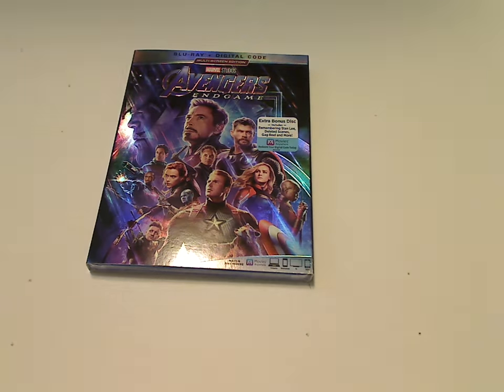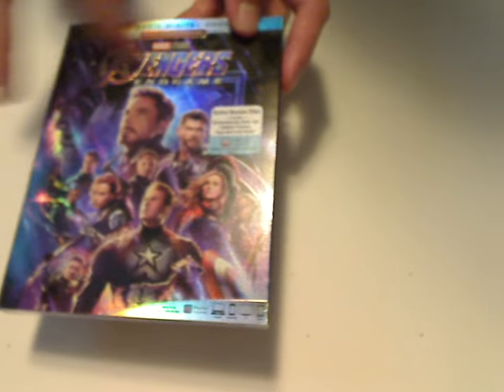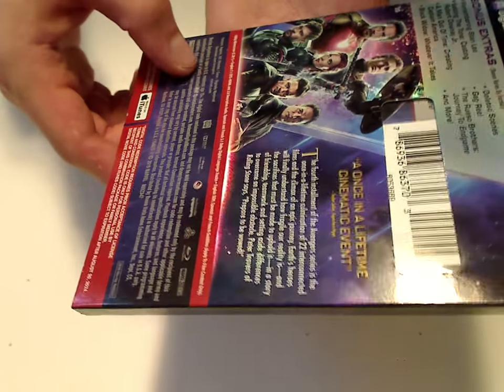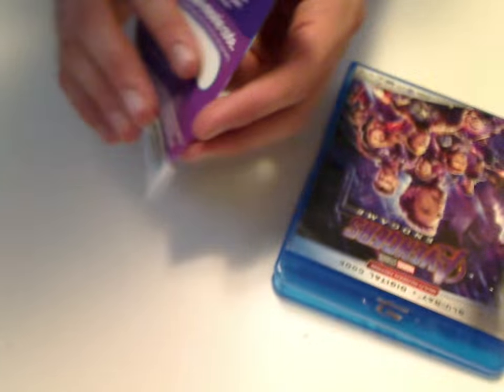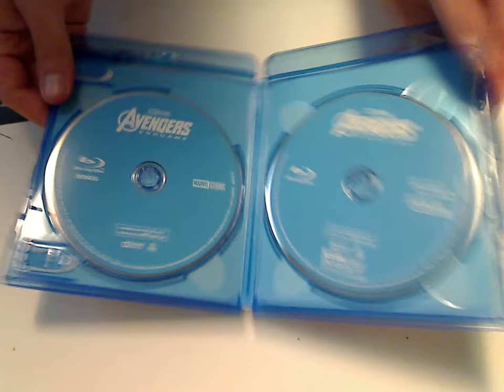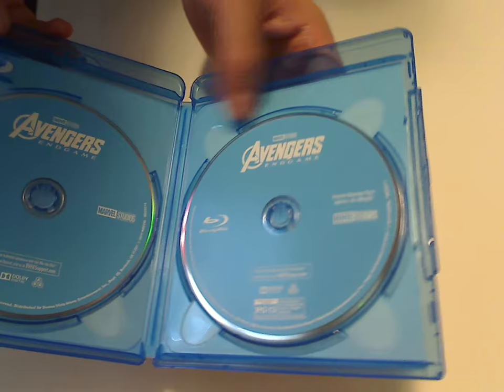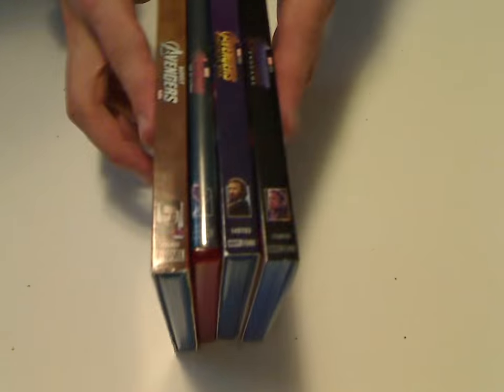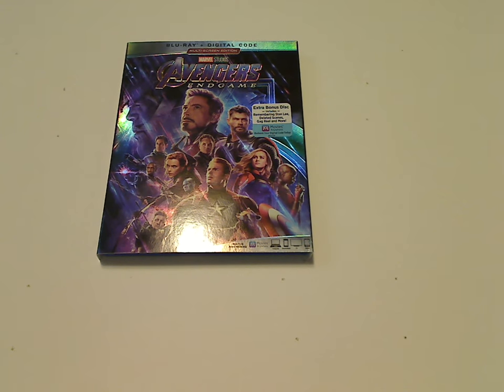Blu Ray Unboxing: Avengers 4 Endgame